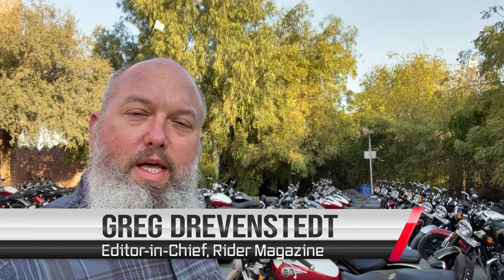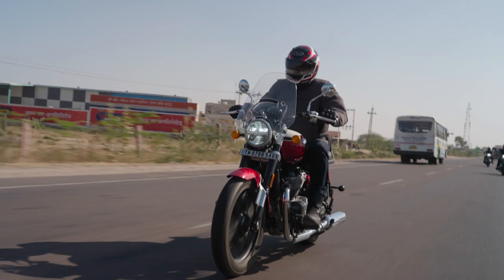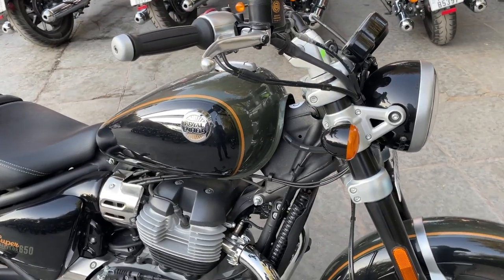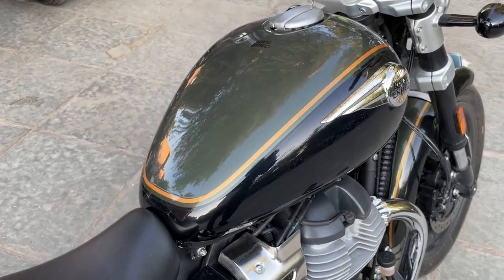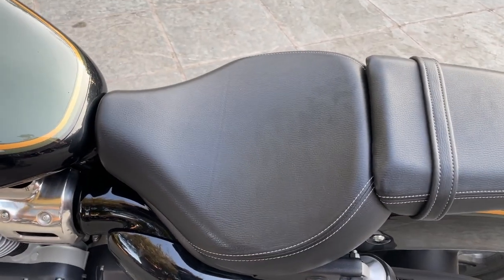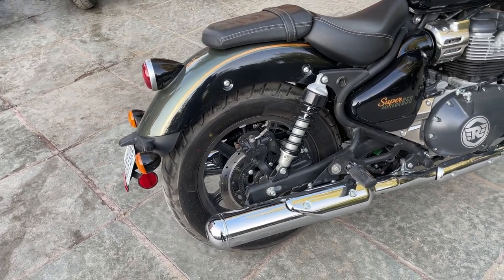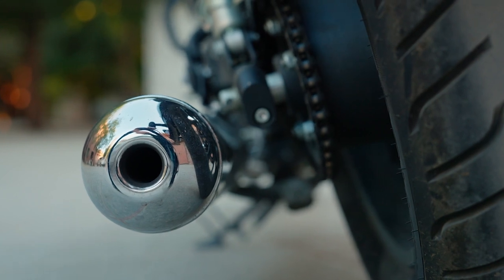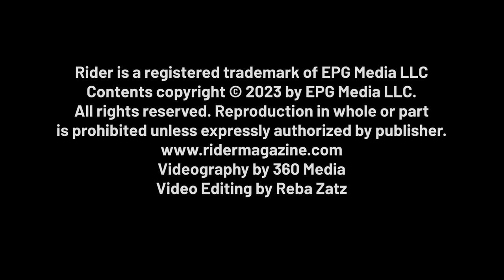2023 Royal Enfield Meteor 650 Review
Built on Royal Enfield’s 650 Twin platform, the new Super Meteor 650 cruiser joins the INT650 roadster and Continental GT cafe racer. We traveled to India for the global press launch to get a first ride on Royal Enfield's latest model.

The new Super Meteor 650 is powered by an air/oil-cooled 648cc parallel-Twin and has styling that leans more British classic than American traditional. Chrome is found only on the dual exhausts and mirrors, while most other finishes are black or satin silver. It’s available in standard trim as well as with Solo Tourer and Grand Tourer accessory packages.

The Super Meteor’s wheels are cast aluminum, with a 19-incher up front carried by an inverted fork and a 16-incher out back flanked by exposed dual shocks. With reasonably generous rear suspension travel, a 29.1-inch seat height, and a 59.1-inch wheelbase, it is both taller and shorter than most cruisers.

The engine fires up eagerly, idles quietly, and chugs along at a relaxed cadence with smooth throttle response, minimal vibration (just a touch of that Twin tingle), and easy-to-manage power. Like the Continental GT and INT650, claimed output is 46.4 hp at 7,250 rpm and 38.6 lb-ft of torque at 5,250 rpm. Modest figures, yes, but the Super Meteor 650 felt peppy pulling away from a stop and ran at 80 mph without complaint for long stretches of our test ride.

Royal Enfield endeavored to create what it considers a “proper” cruiser – one with a relaxed riding position where the rider’s body line is slightly reclined. Like the other 650 Twins, the Super Meteor 650 is solidly built. Its tubular-steel spine frame was jointly designed with Harris Performance.

Up front, a nonadjustable 43mm Showa Separate Function Big Piston fork – the first inverted fork offered on a Royal Enfield – has 4.7 inches of travel. Out back, dual shocks have five-position preload adjustment and 4 inches of travel. Damping was compliant with minimal harshness even under the adverse road conditions we encountered – especially those infernal speed bumps – and the rear springs were robust enough to support my husky bodyweight. Single discs – 320mm in front, 300mm at rear – are pinched by 2-piston floating calipers that provide decent stopping power, with standard anti-skid insurance (ABS).

With a wide handlebar, a tidy wheelbase, and narrow tires (100/90-19 and 150/80-16), the 531-lb Super Meteor wound around curves and dodged obstacles with ease. The agility test we perform repeatedly at press launches and photoshoots is U-turns, and during those tight maneuvers the bike’s steering felt neutral and its weight balanced.

Ensconced within a satin-finished bezel, the Super Meteor 650’s LED headlight is another first for Royal Enfield. The bright-white light is eye-catching during the day, and as we found out while riding back to our hotel after late-light photography, it projects a wide, distant beam at night. Mounted on the rear fender is an LED tail/brake light. The Super Meteor comes standard with a centerstand, which simplifies chain maintenance.

The Celestial Red Tourer version we rode at the launch had a two-tone tank as well as several accessories – a windshield, a deluxe two-up seat, and a passenger backrest. The windshield provided good protection from oncoming airflow, and its center vent equalizes pressure to reduce buffeting. Others rode a solo version of the standard model with the small pillion pad replaced by a fender-hugging rear rack. Grouped under Grand Tourer and Solo Tourer themes, there are 50 Genuine Motorcycle Accessories for the Super Meteor 650, including hard-shell saddlebags, a top box, machined alloy wheels, and a long list of bolt-on bits for both style and function.

2023 Royal Enfield Super Meteor 650 Specs
Base Price: $7,269 (estimated)
Warranty: 3 yrs., unltd. miles w/ roadside assistance
Engine Type: Air/oil-cooled, transverse parallel-Twin, SOHC w/ 4 valves per cyl.
Displacement: 648cc
Bore x Stroke: 78.0 x 67.8mm
Horsepower: 46.4 @ 7,250 rpm (factory claim)
Torque: 38.6 lb-ft @ 5,650 rpm (factory claim)
Transmission: 6-speed, cable actuated slip/assist wet clutch
Final Drive: Chain
Wheelbase: 59.1 in.
Rake/Trail: 27.6 degrees/4.7 in.
Seat Height: 29.1 in.
Wet Weight: 531.3 lb (90% fuel, factory claim)
Fuel Capacity: 4.1 gal.